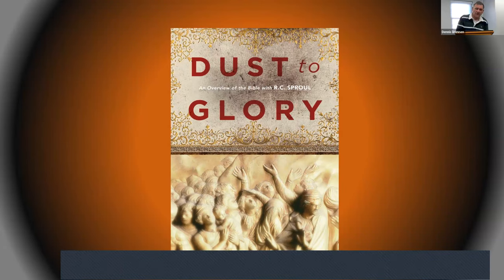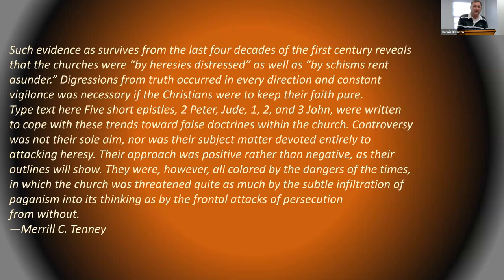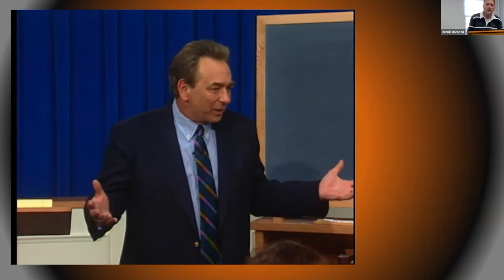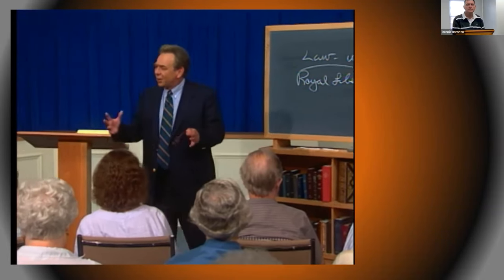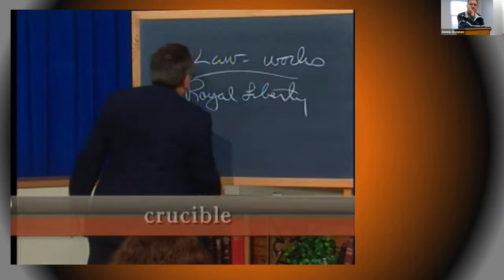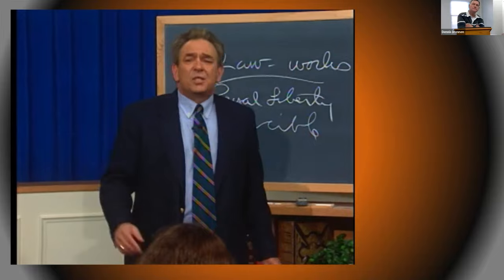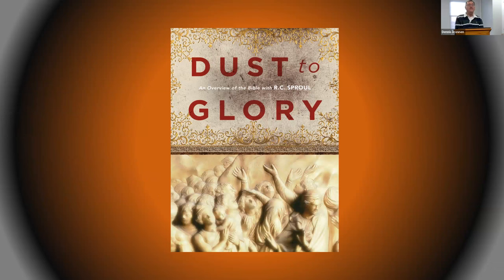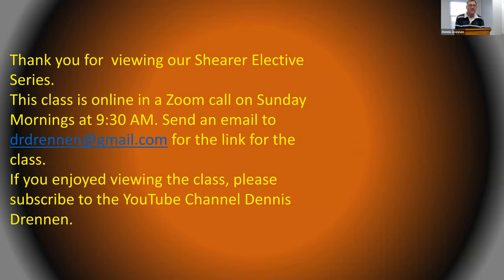Shearer Elective Series 54 General Epistles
Hebrews, James, 1 and 2 Peter, 1–3 John, and Jude are known as the General Epistles. These letters were most likely written to circulate among several congregations and not a specific church. It is difficult to determine the audience for whom some of these letters were originally written, but each of these books are relevant for the modern church. The author of Hebrew’s celebration of Christ, Peter and Jude’s call to faithfulness, and John’s call to love one another are messages that still need to be heard by the church today. In this lecture, Dr. Sproul discusses the General
Epistles.